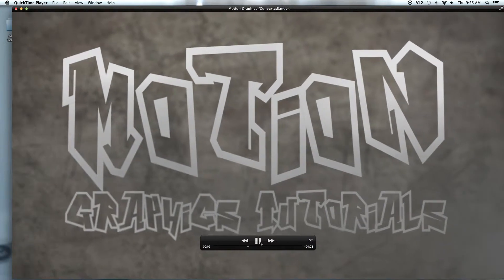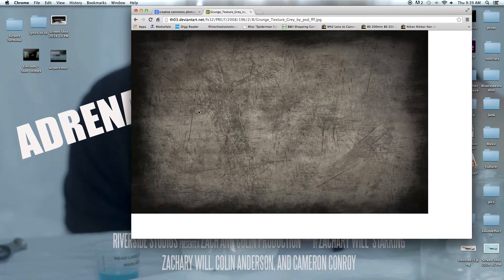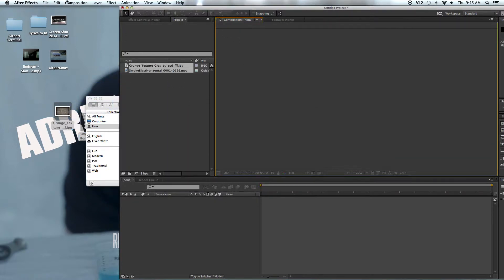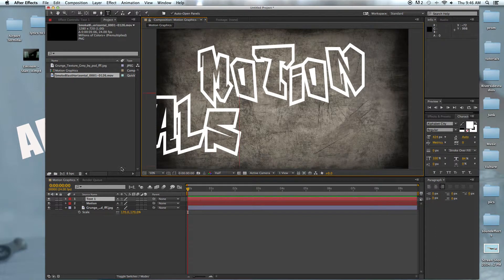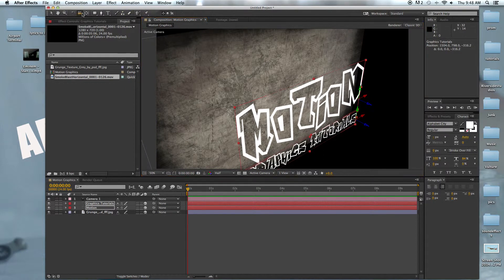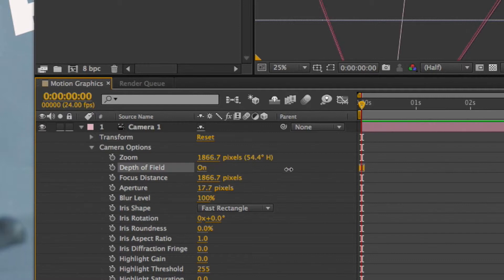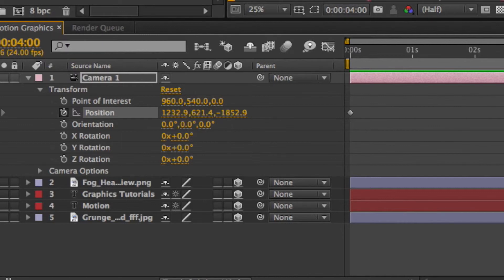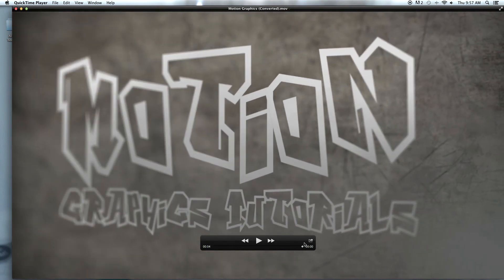Motion Graphics 101 for Beginners in After Effects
A simple and easy way to create good looking motion graphics in After Effects.